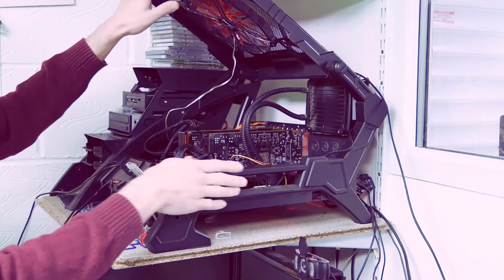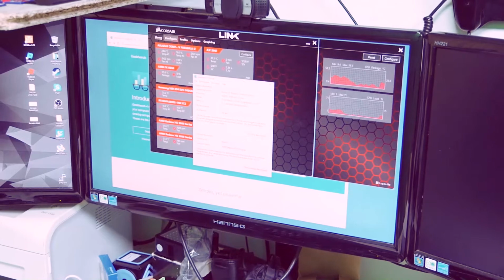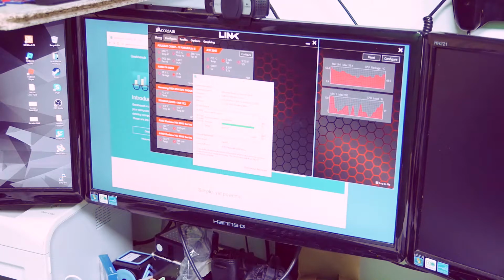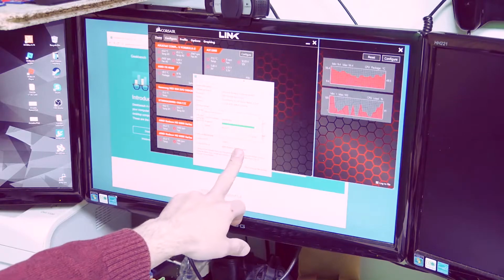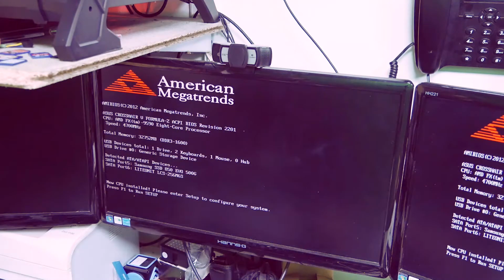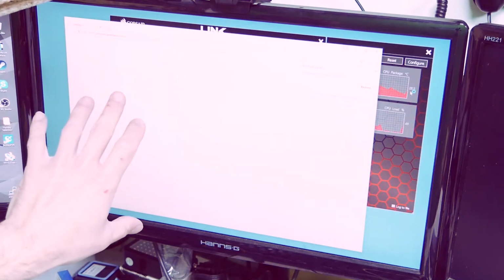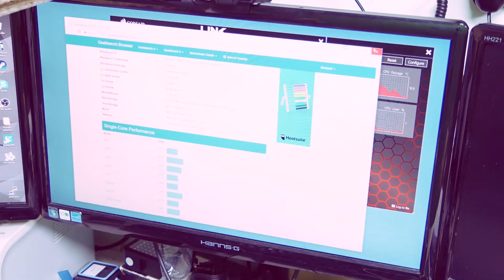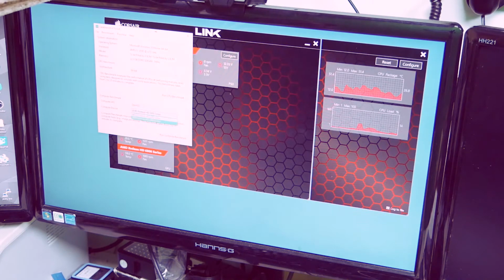AMD FX 9590 CPU Replacement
I replace my cronky damaged old CPU with this fresh shiny FX 9590 octacore beast!
It took a little time and a play with cooling, but its finally all stable and working. These really are a great workhorse, but you need a good spec of peripheral components to keep it running reliably!